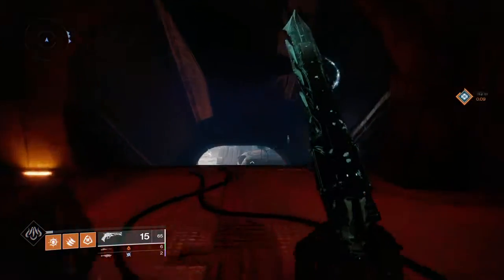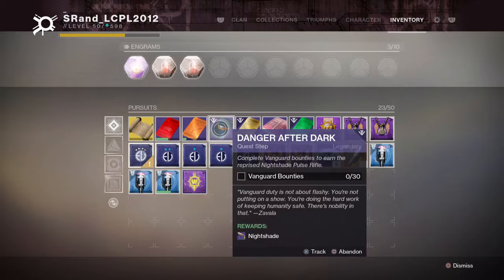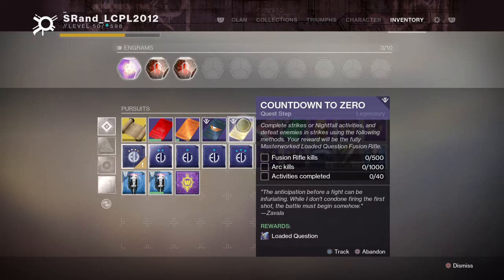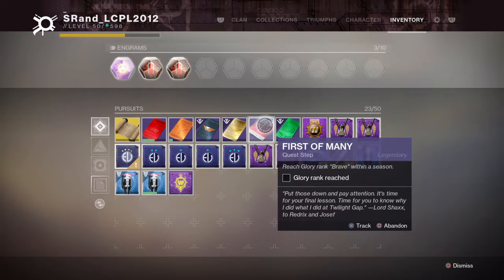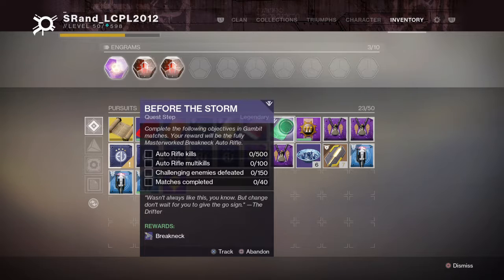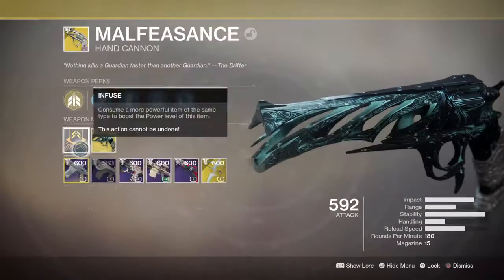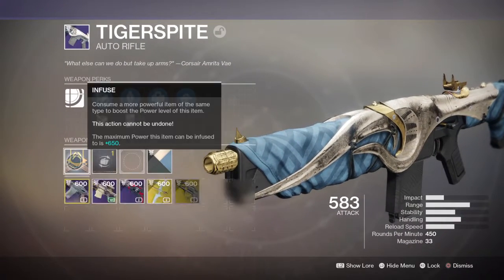Destiny 2 Black Armory News, Rants And More